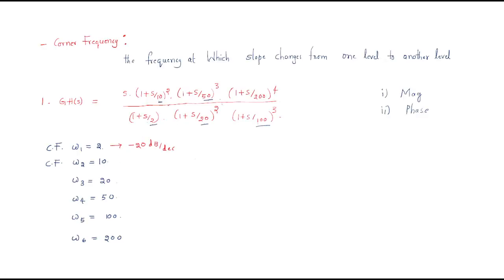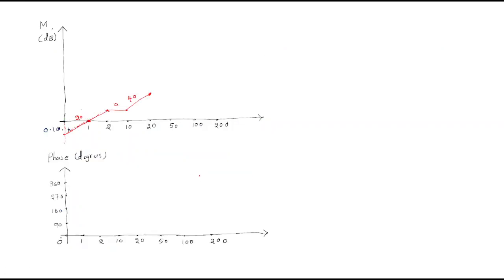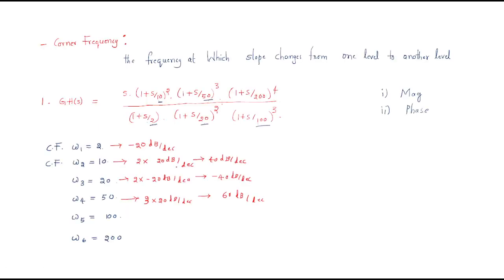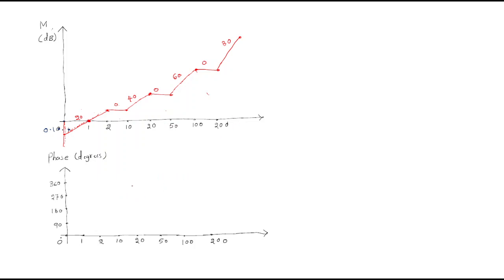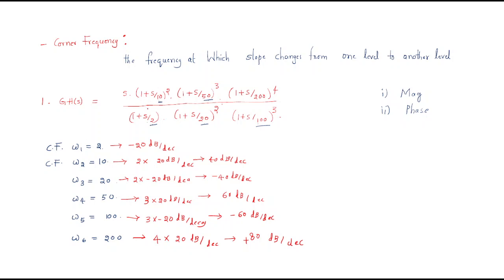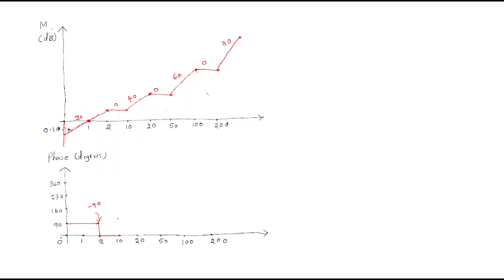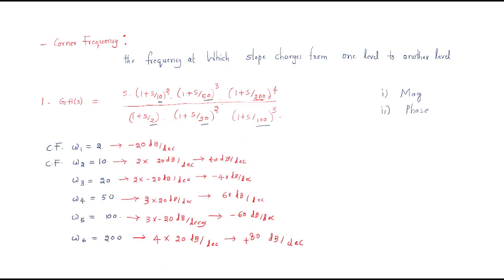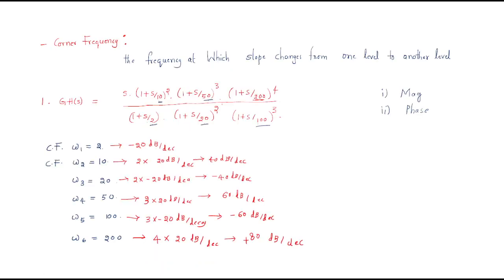Bode Plot | Corner frequency | Examples | CS | Control Systems | Lec-80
Control Systems - Bode plot
Corner frequency
- Magnitude plot
- Phase plot